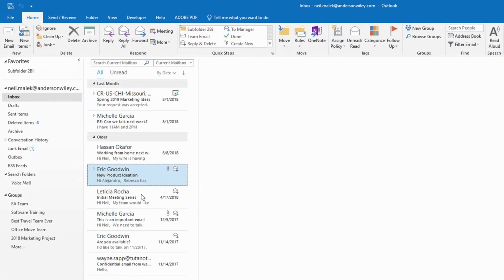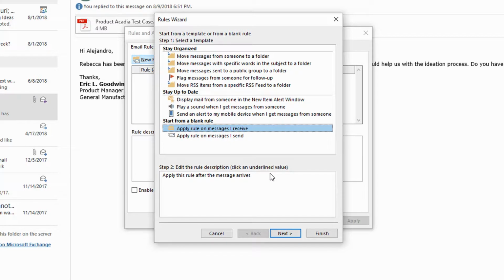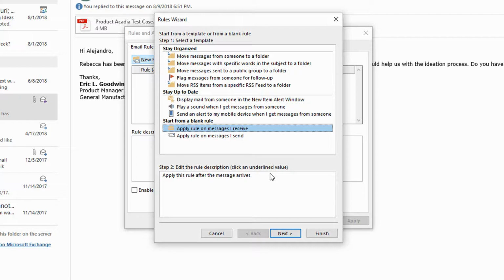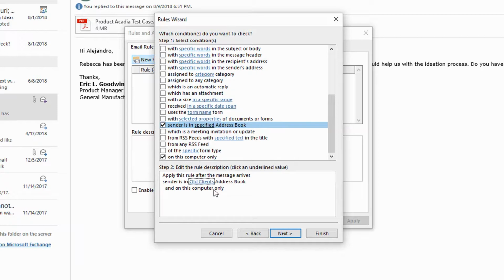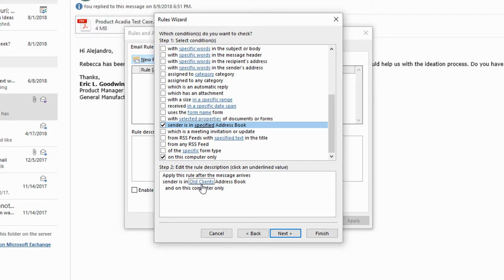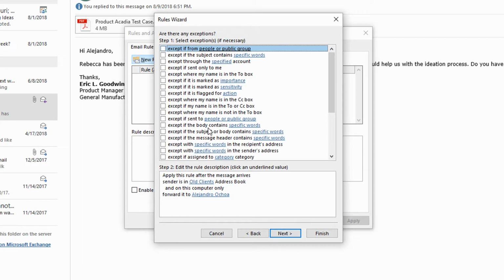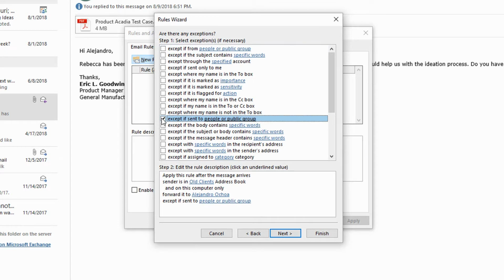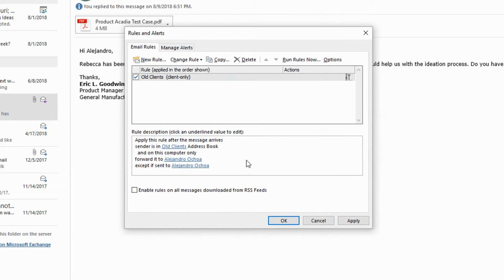Create an Outlook Rule that Uses a Separate Contact List